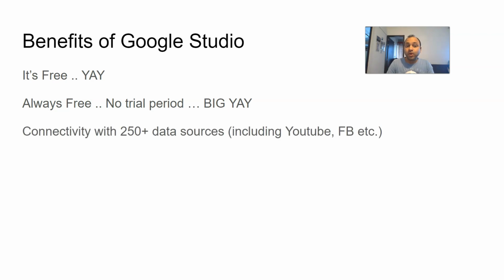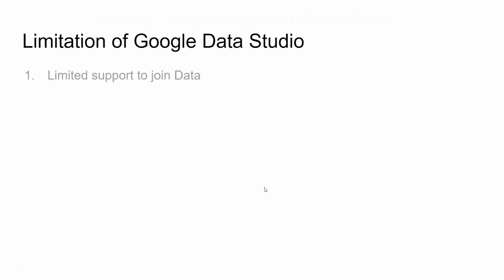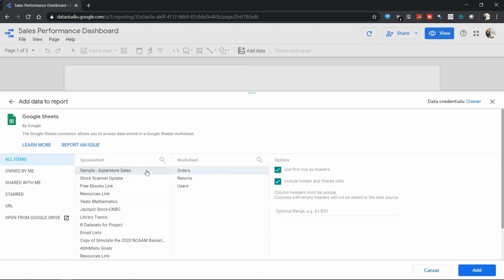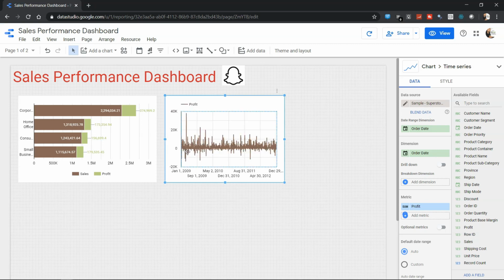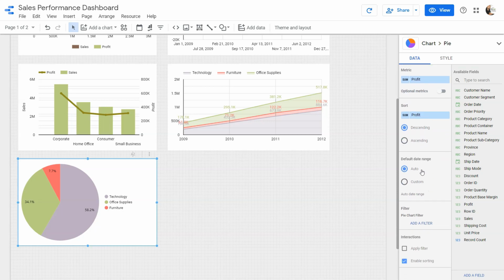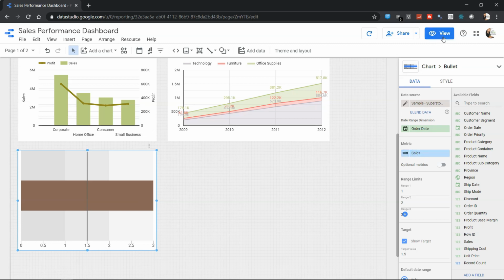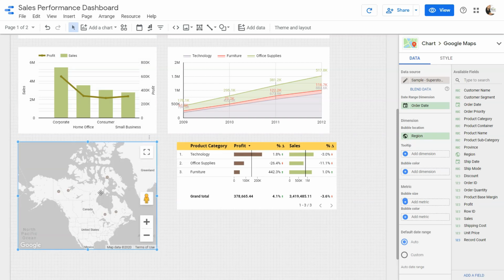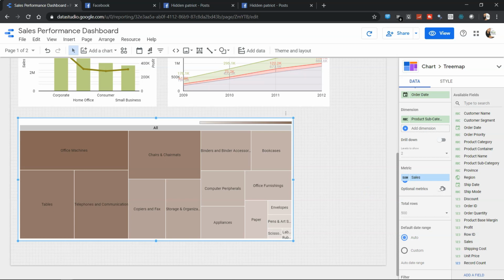Google Data Studio Complete Tutorial for Beginners | Learn Google data studio from scratch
Google data studio complete tutorial for beginners where we'll learn import data, create new columns, measures, dimensions, create charts and manipulate data for creating dashboards and analysis to become a developer. This training will help you up and running in google data studio with all the basics you need to start working.

Official google data studio website to get it - datastudio.google.com

Google data studio solutions for various industries like financial, technology and sales etc